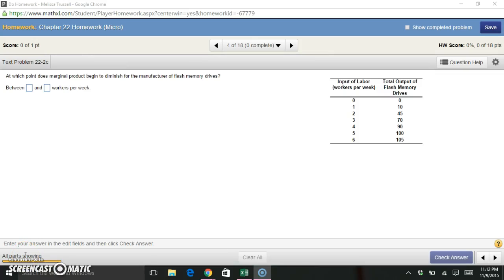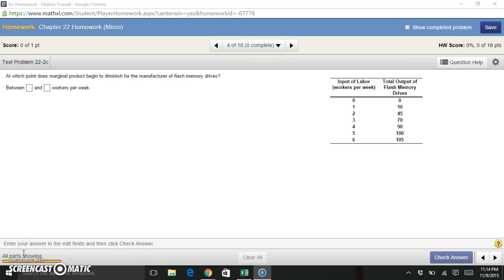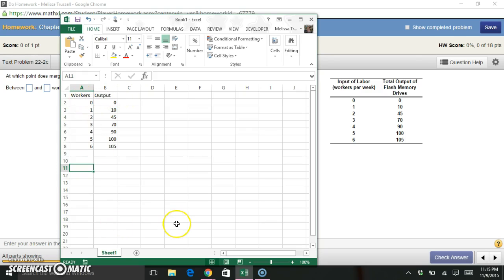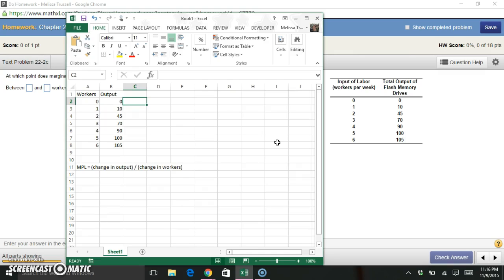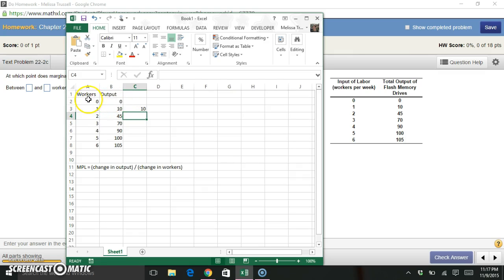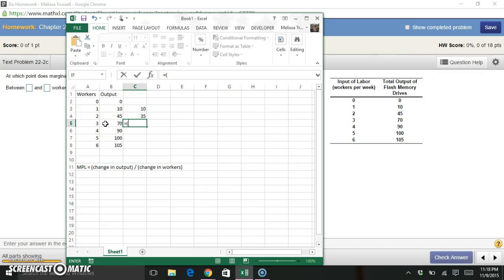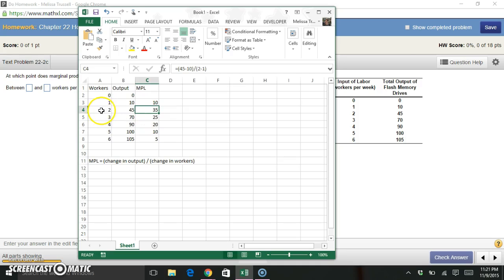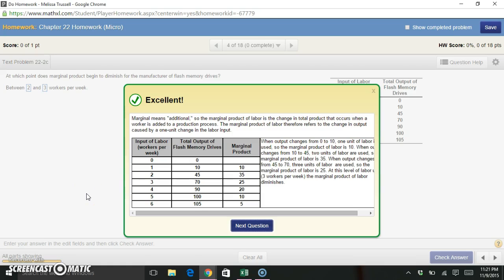Ch 22 Question 22-2c - MPL